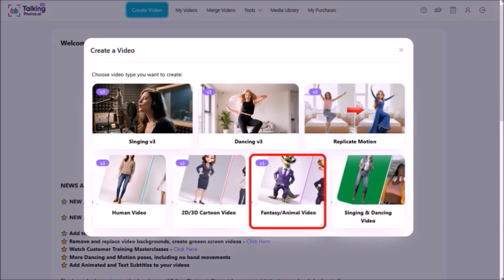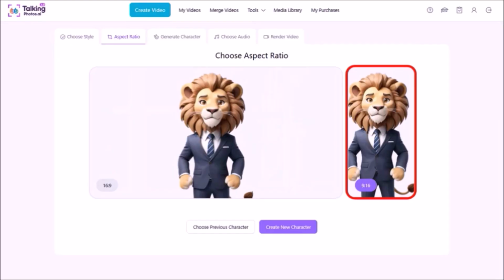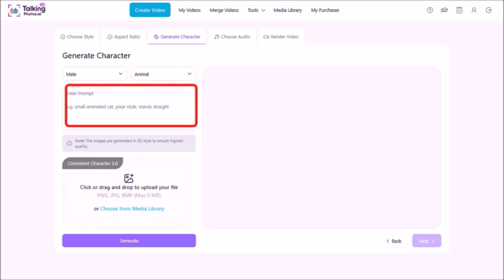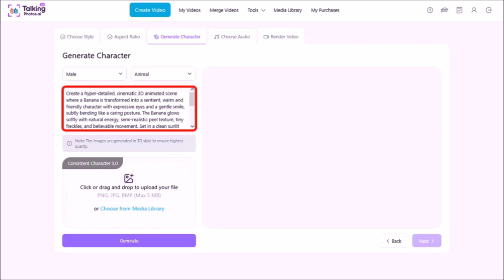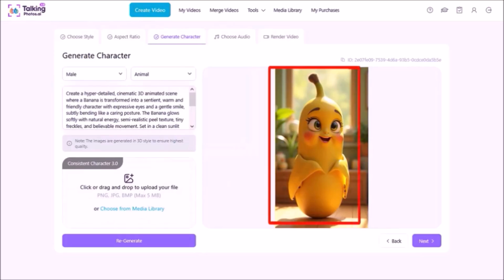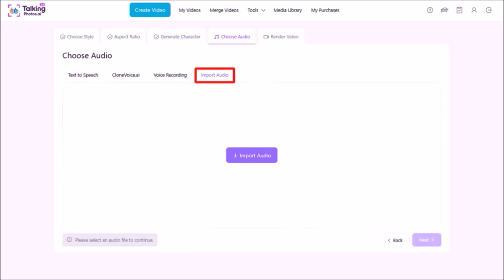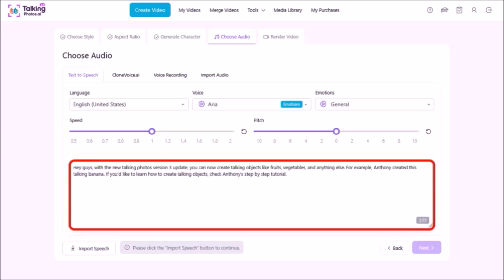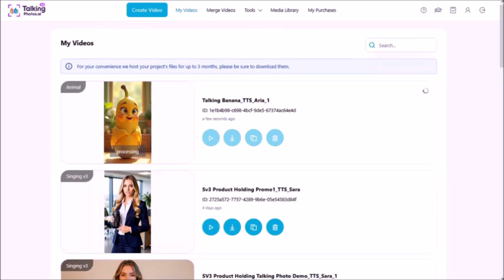How to Create Talking Objects in TalkingPhotos AI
You will learn How to Create Talking Objects in TalkingPhotos AI which is a cloud-based video creation app. The updated version 3 of TalkingPhotos was released in December 2025 and it has some significant improvements.

Some of these enhancements include much better lip-sync and natural movement, especially with the new Singing v3 option. You can also create talking objects like fruits, vegetables, milk carton, trash can, etc. You can either create your character from scratch using a prompt or upload your own character to create the talking photo.

In this tutorial, I created a talking banana from scratch and I also showcase other examples like a talking apple, talking sliced bread, talking milk carton, and talking trash can. To create a talking object, you follow these steps:

(1) click on Create Video; (2) choose the “Fantasy/Animal” option; (3) choose the style (high quality or normal); (4) choose the aspect ratio (16:9 or 9:16); (5) and click on Create New Character; (6) then enter your prompt to create the character or upload your image of the character; (7) click Generate; (8) next, use the text-to-speech option or upload your own MP3 audio for the voiceover; (9) finally, give it a project name and render the video.

It can take between 5 to 20 minutes to render the talking photo depending on your project. With this revolutionary and fun AI app, you can create human, 2D and 3D cartoon, animal, and singing/dancing photos.

Currently, TalkingPhotos is available at a special discounted one-time price. The price may increase any time and most probably be on a monthly or yearly subscription. Check the link below to buy TalkingPhotos AI.

CREDITS: TalkingPhotos AI logos and screenshots are copyright protected, used with permission | Commercial rights to use video backgrounds, images, graphics and animations unless otherwise mentioned | Microsoft, Windows, and the Windows logo are trademarks, or registered trademarks of Microsoft Corporation in the United States and/or other countries | Other names may be trademarks of their respective owners.

Song Title: Satisfaction Guaranteed by Dan Lebowitz